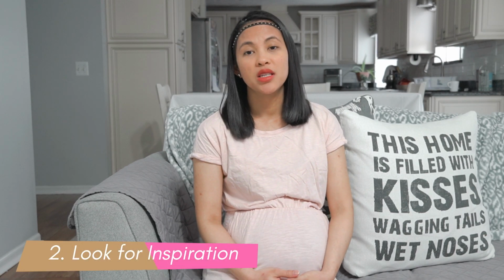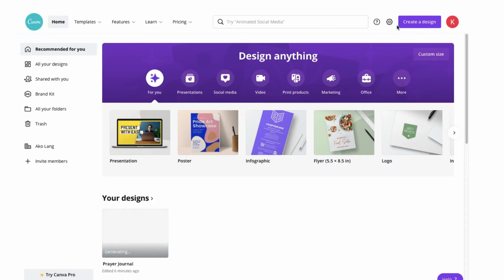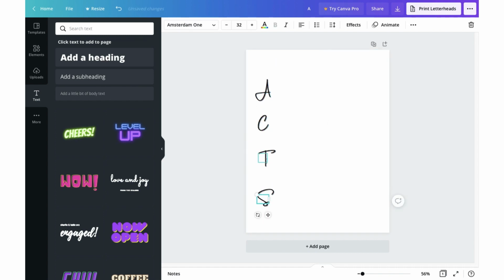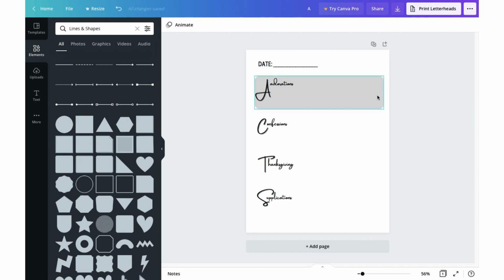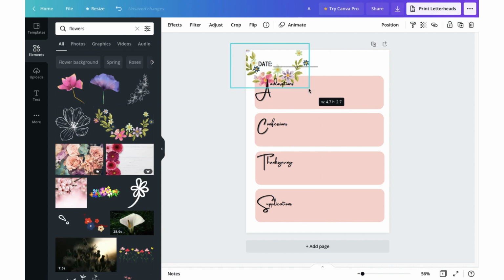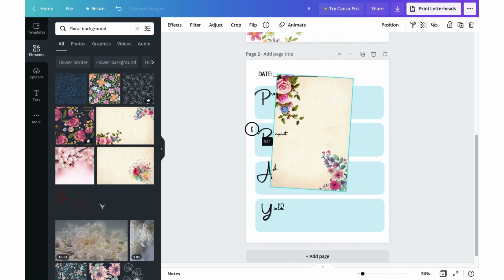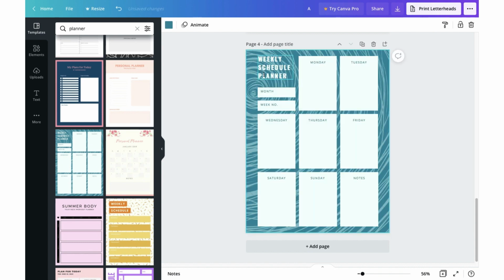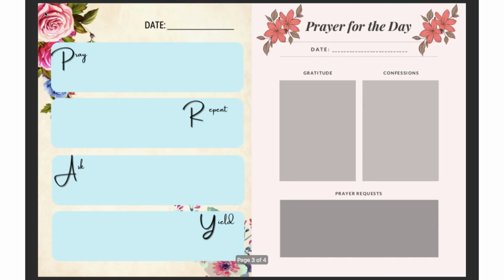DIY Prayer Journal Printables - Prayer Journaling for Beginners | Ideas and Tips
Hi everyone! In this video, I share with you a very easy and quick tutorial on how to make DIY Prayer Journal Printables. You can do it using any software but I am showing you how to make it on Canva for free. It is a great tutorial for beginners who are just starting on their prayer journaling journey.

Check out some Prayer Journal and War Binder Printables on my shop.

THINGS I PERSONALLY USE:
○Study Bible (but mine is NIV version)
○Journaling Bible
○Journaling Pens